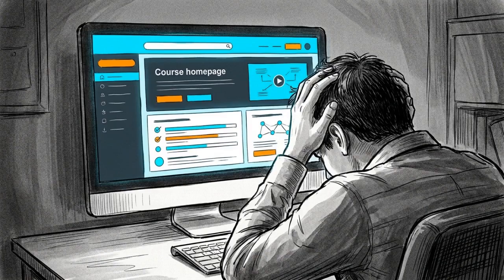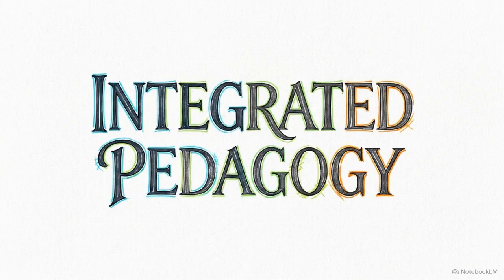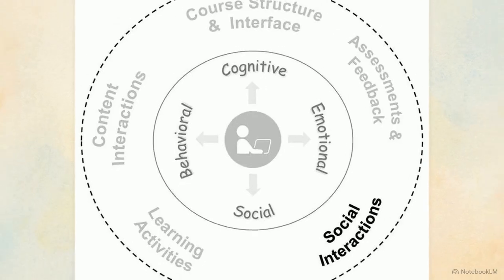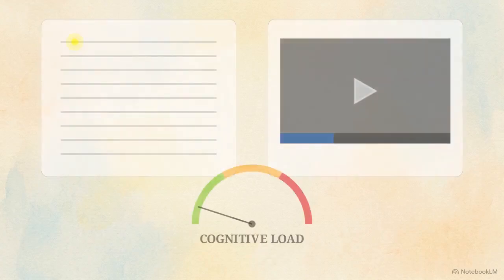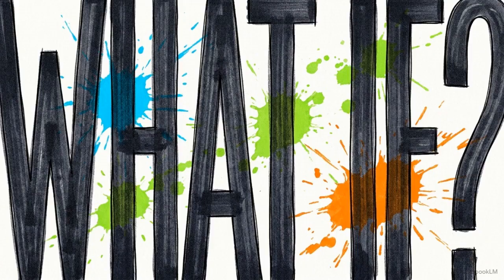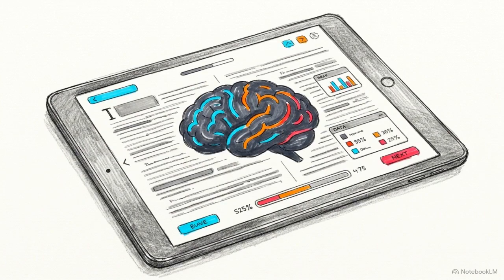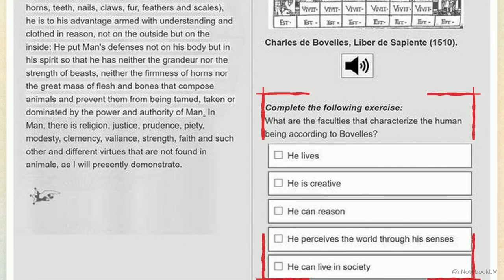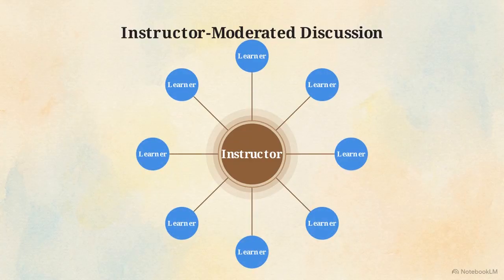How to remove fragmentation in online courses